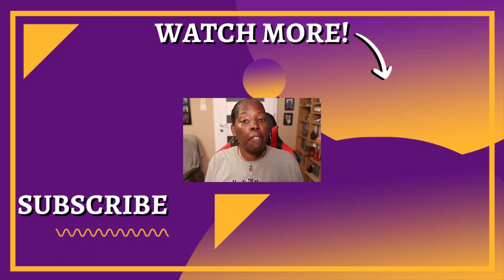A New Chapter in Self Publishing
This video touches on the most exciting updates in the self-publishing world! 📚✨ Today, I’m discussing a significant merger making waves in the industry - Draft2Digital’s acquisition of SelfPubBookCovers.com.

Draft2Digital, the industry leader in ebook distribution for independent authors, and SelfPubBookCovers.com, the go-to platform for quality premade book covers, are joining forces, and this is big news for all indie authors out there!
This merger combines distribution, ebook formatting, and book cover design all under one roof, streamlining the self-publishing process like never before. 🌐📖

💻My Favorite Apps and Programs:
Vellum (formatting software only for Mac or Mac in the Cloud)

⭐ Rose M. Cooper (Paranormal and Fantasy)

📚 Self Publishing Books on My Shelf:
📘 The Amazon Self Publisher: How to Sell More Books on Amazon
📙 Amazon Keywords for Books: How to Use Keywords for Better Discovery on Amazon
📗 Promotional Strategies for Books: How to Market & Promote Your Book
📕 Amazon Reviews for Books: How to Get Book Reviews on Amazon
📔 Self-Publish & Succeed: The No Boring Books Way to Writing a Non-Fiction Book that Sells